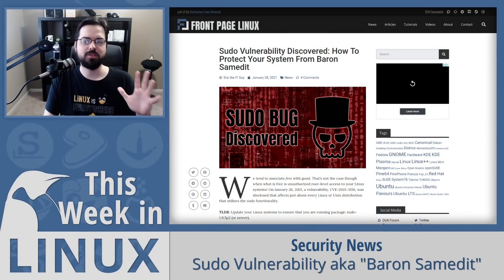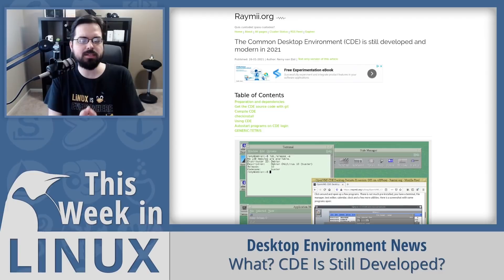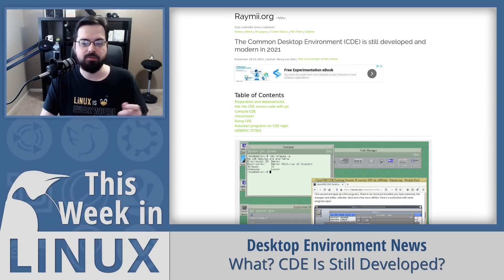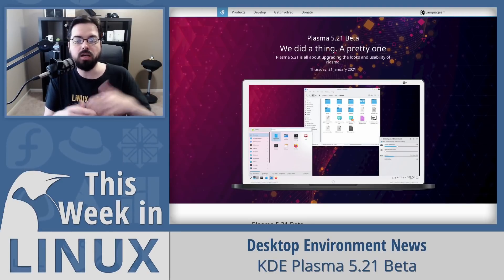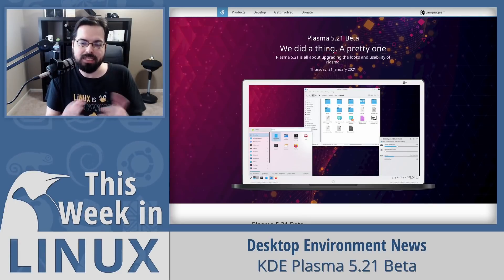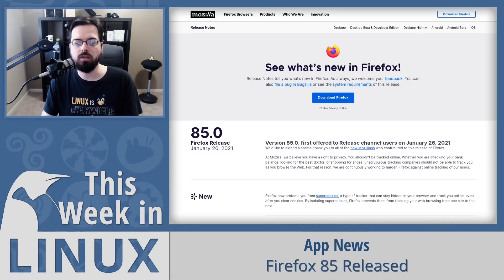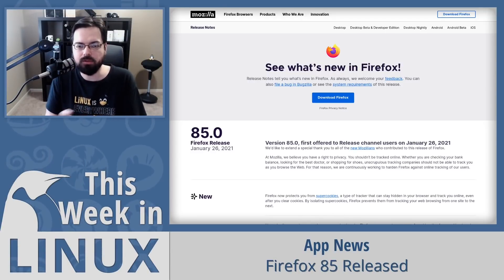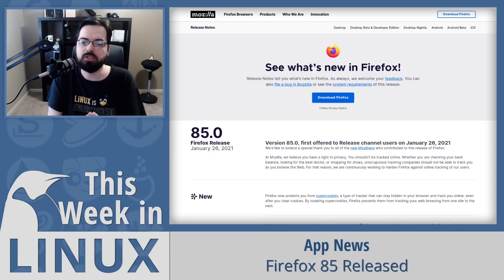Linux Sudo Bug, KDE Plasma 5.21, Tails OS, Firefox 85, Ubuntu + Wayland | This Week in Linux 136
On this episode of This Week in Linux, we're going to talk about the pretty nasty bug discovered in the Sudo tool which has been named "Baron Samedit". We've got some distro news to discuss for Ubuntu 21.04 and Tails OS. Then we'll check out some news in the desktop environment space from KDE Plasma and CDE, the Common Desktop Environment of all things. In App news, we'll check out the latest releases of Mozilla Firefox, Xfce's Thunar file manager and another browser called qutebrowser. Cute with a "Q" naturally. We'll take a look at the excite plans UBports has for Ubuntu Touch in 2021. All that and much more on Your Weekly Source for Linux GNews!

00:00 = Welcome to TWIL 136
01:16 = Sudo Vulnerability Discovered (Baron Samedit)
05:58 = Common Desktop Environment Is Still Developed
08:16 = Tails 4.15 Anonymous OS Released
09:47 = Digital Ocean - VPS & App Platform
11:10 = KDE Plasma 5.21 Beta
15:20 = UBports' Exciting 2021 Plans For Ubuntu Touch
18:33 = Firefox 85 Released
27:08 = Bitwarden Password Manager
29:47 = Xfce’s Thunar File Manager 4.17.0 Released
31:35 = Ubuntu 21.04 To Use Wayland By Default
34:36 = qutebrowser v2.0.0 Released
37:11 = Outro